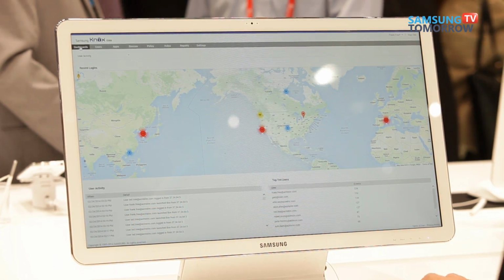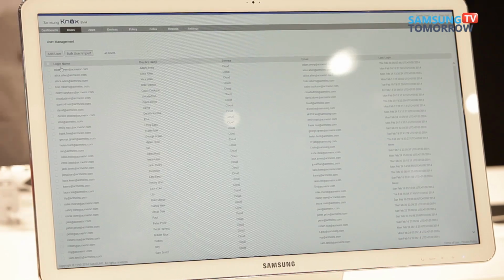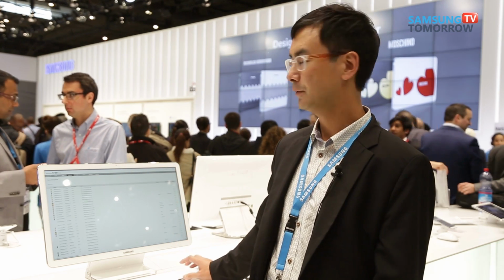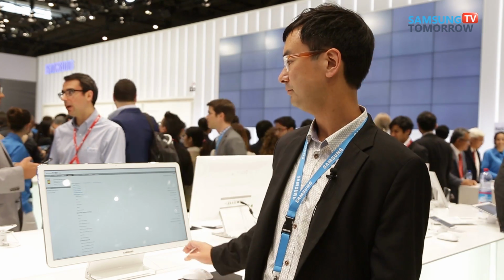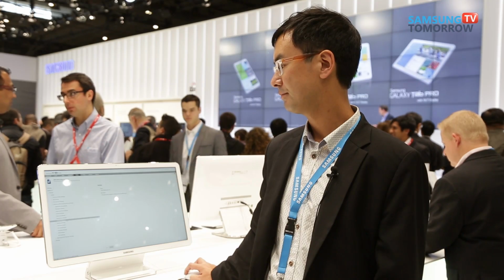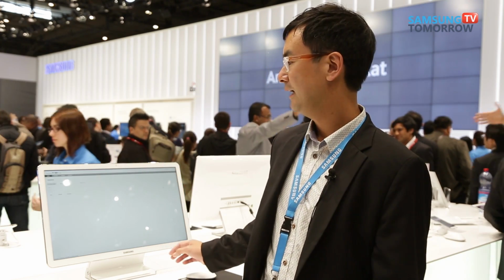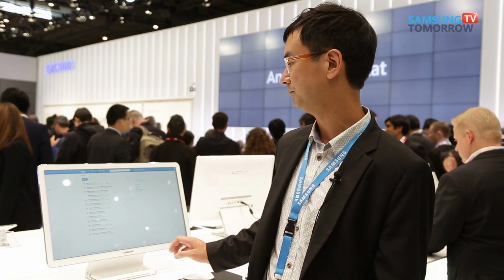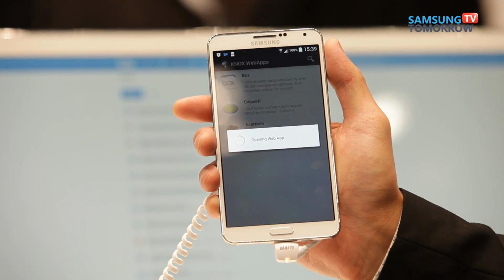Samsung Knox 2.0 @ MWC 2014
Samsung Tomorrow TV introduces Knox 2.0 which is unveiled at MWC 2014. Samsung Knox is an innovative Android-based solution specifically designed to enhance security of mobile life at both personal and corporate levels.